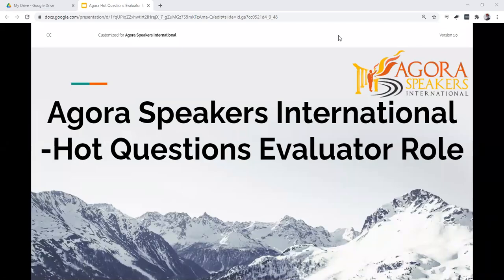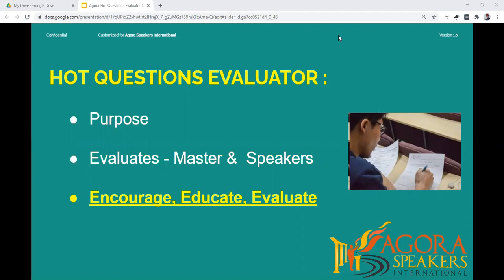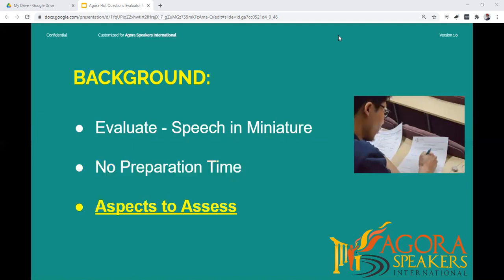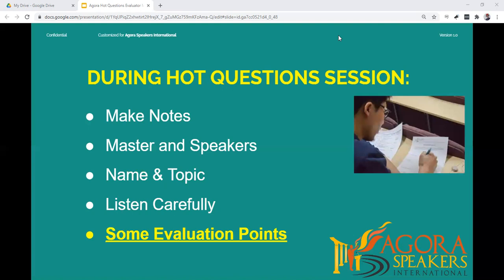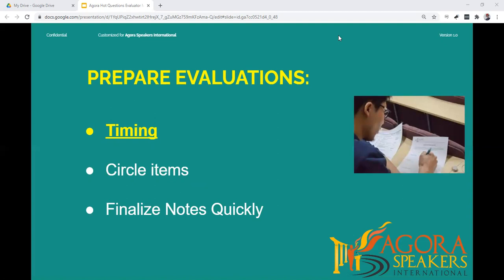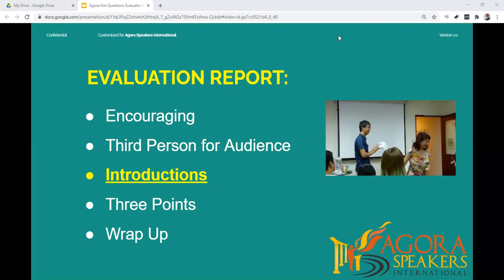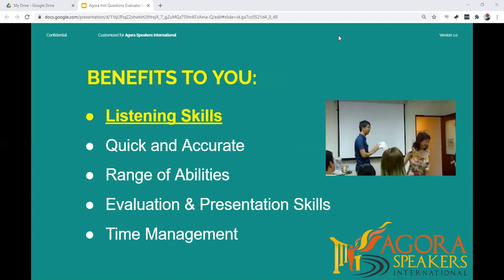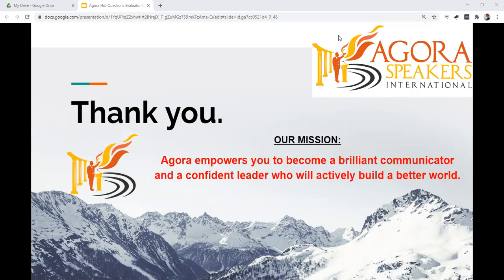AGORA SPEAKERS INTERNATIONAL -Role -Hot Questions Evaluator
This video is an introduction to the Hot Questions Evaluator' role for Agora Speakers club meetings. You can find information about this role